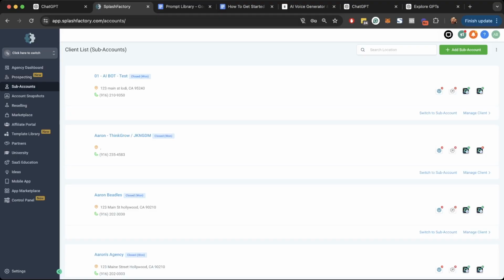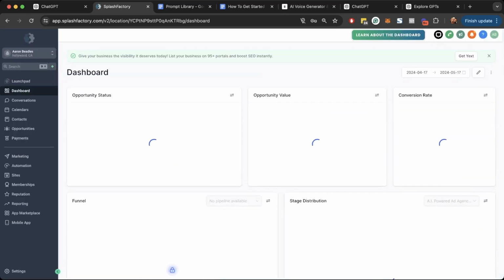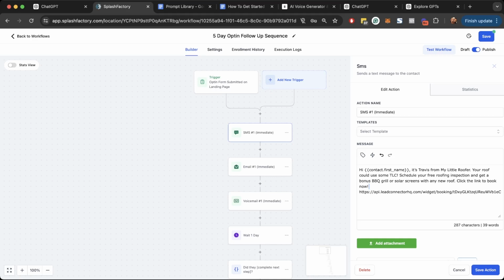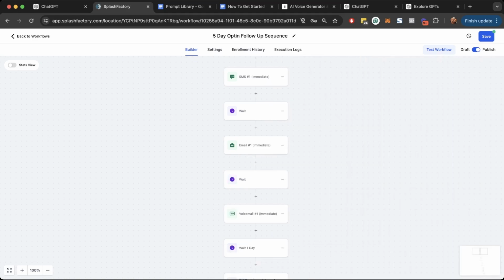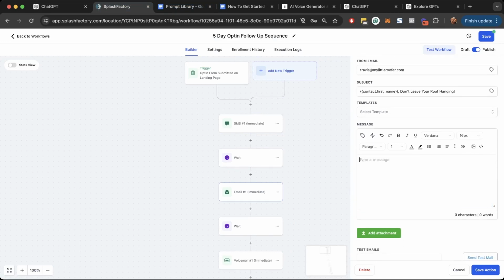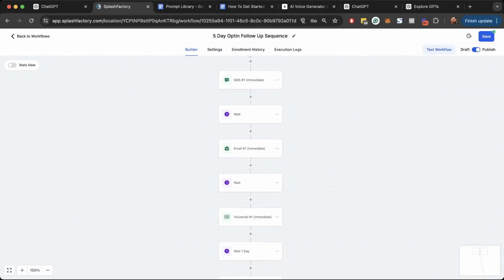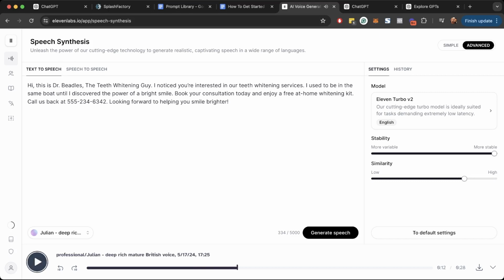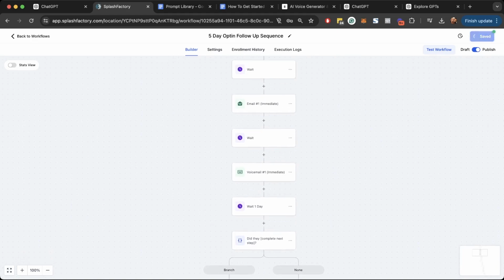Setup and Sell a 5-Day Follow-Up Campaign in HighLevel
Follow-ups are the secret sauce to closing more deals. This module reveals how to setup a killer 5-day follow-up campaign in HighLevel that keeps customers engaged and drives sales. Plus, learn how to market this powerful service to clients, showing them the incredible ROI of consistent follow-ups. This strategy is a game-changer!